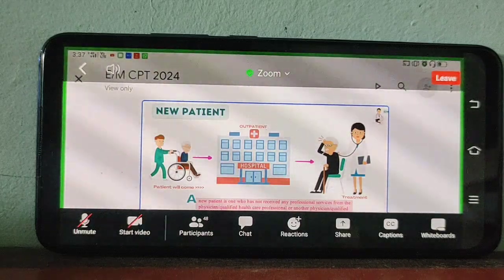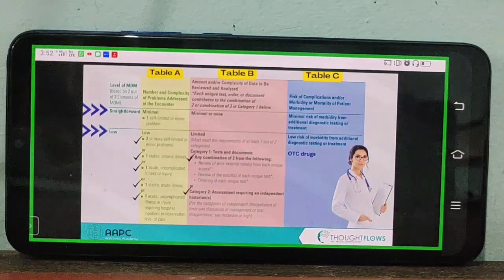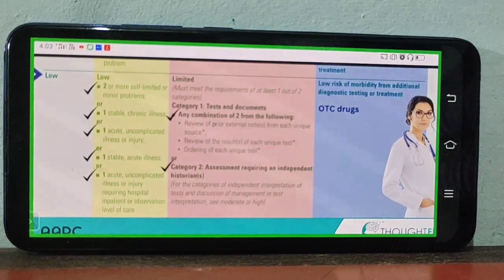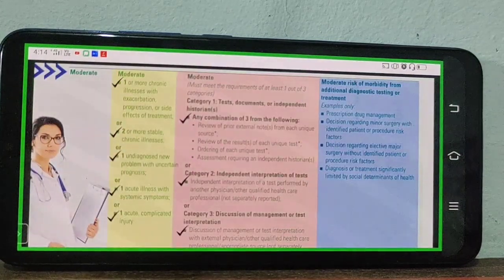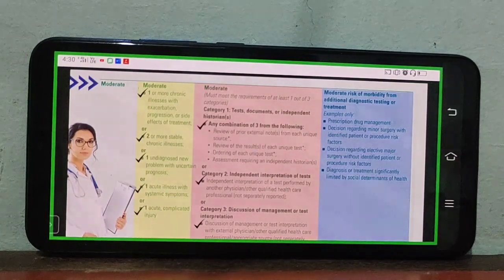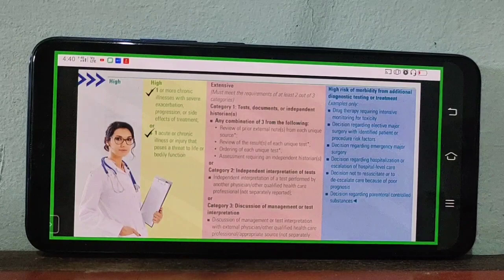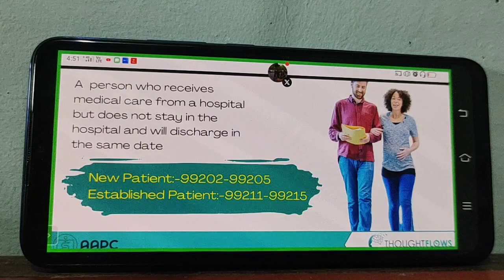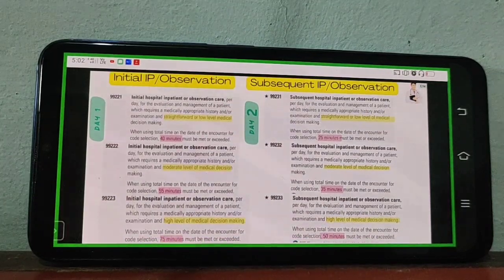New patient Established patient